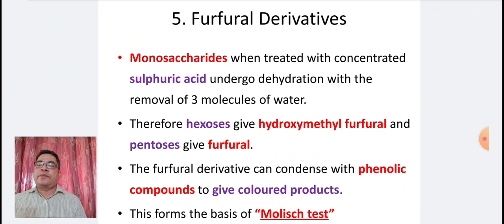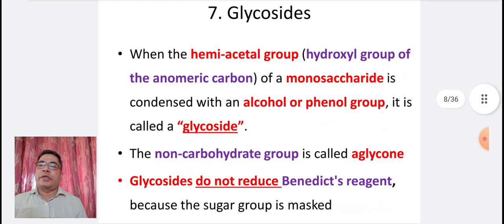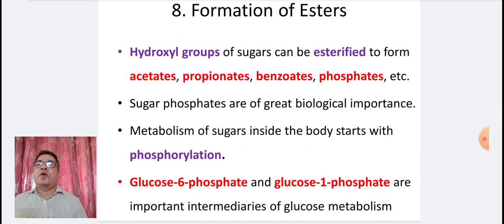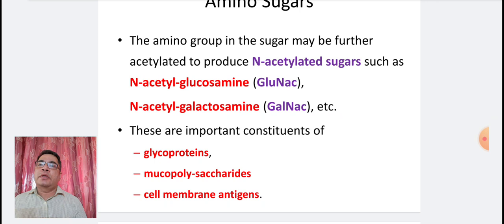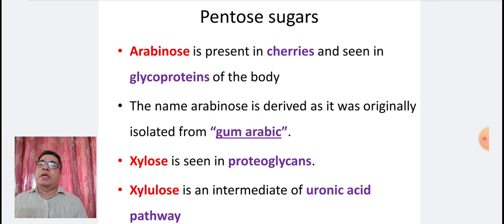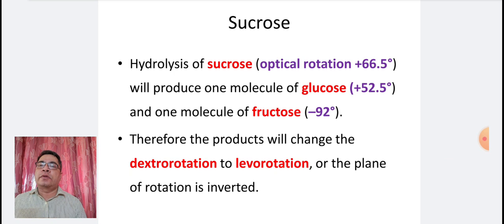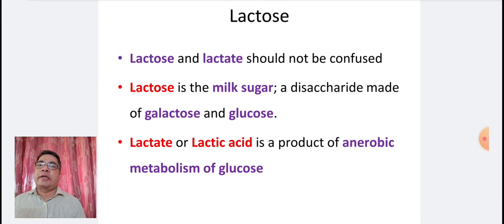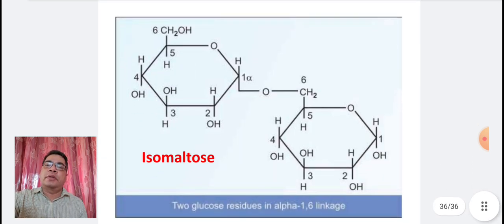Lecture 30: Medical Biochemistry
furfural derivatives, reduction of sugar to alcohol, starch, lactose, maltose, isomaltose